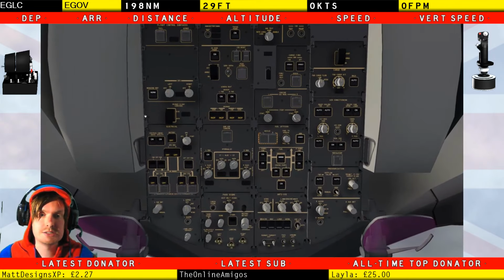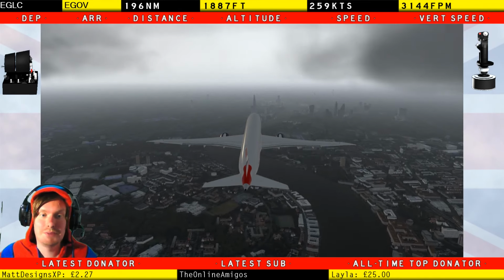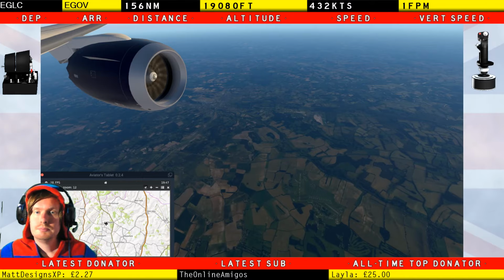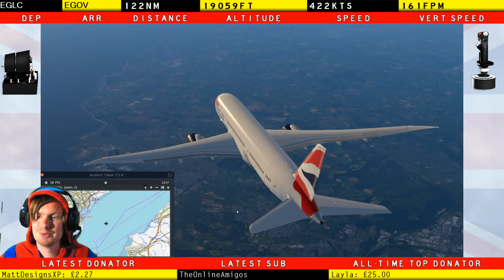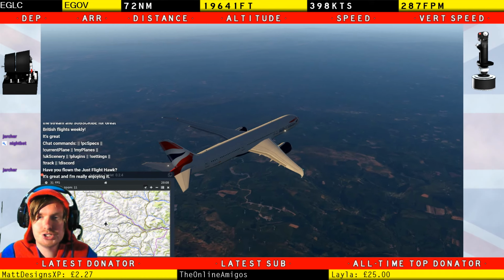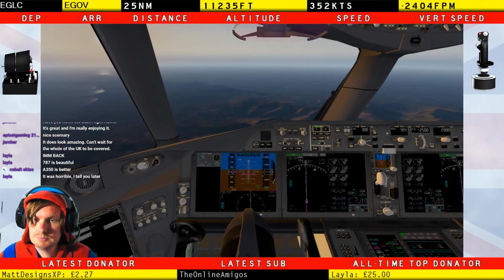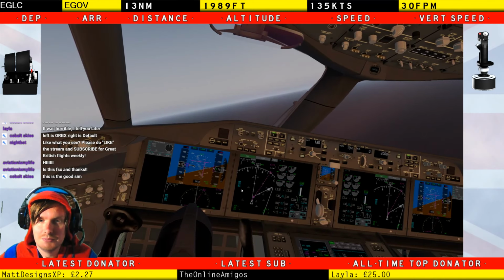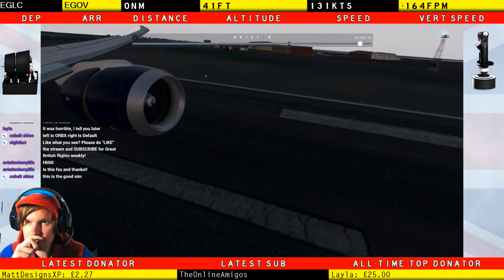Orbx True Earth Great Britain LIVE! | 787 Dreamliner | X Plane 11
After a foggy departure in London, we take in the new Orbx Great Britain scenery and discover what effect it has on our framerates!

Also, chips. Many chips. And lag.

Donators:
ANDREI DULCU
Cobalt Skies / MattDesigns
Layla
Rensemiddel